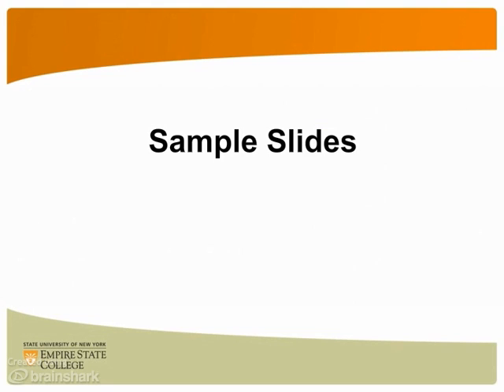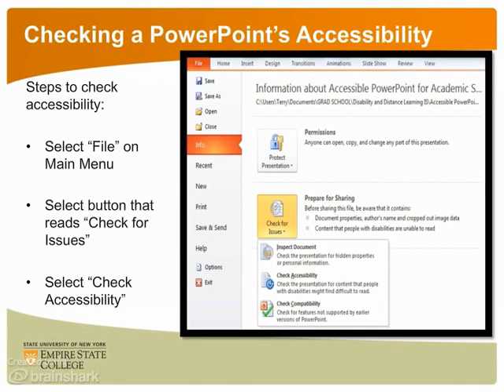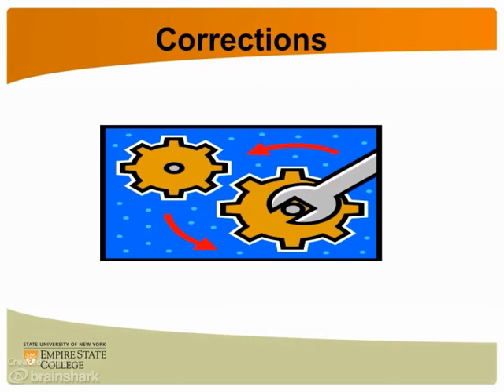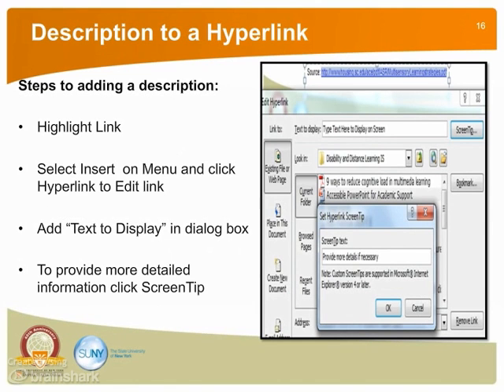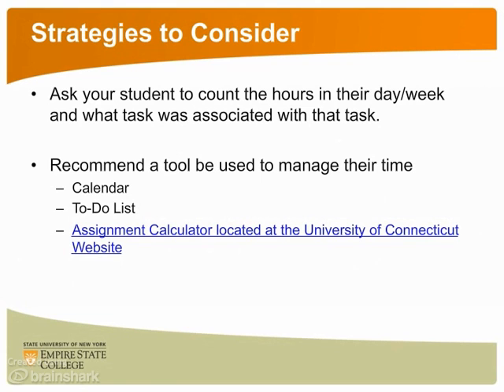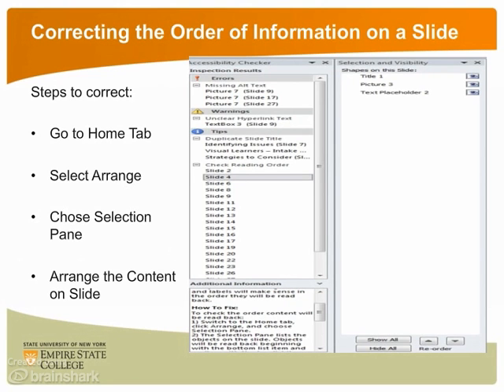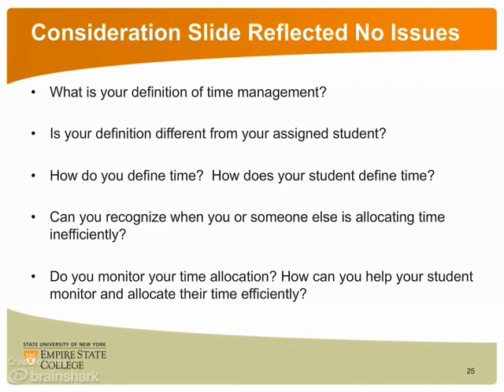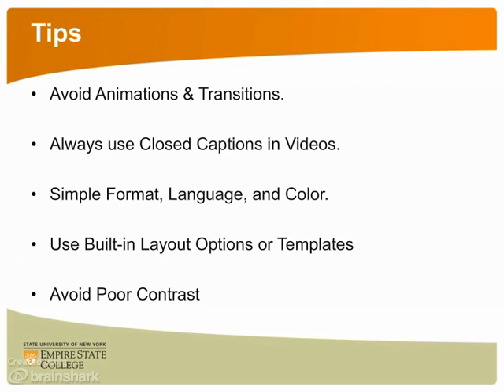Accessible PowerPoint Presentation